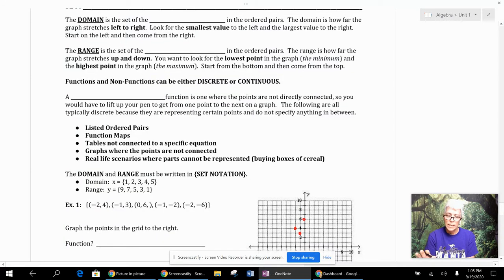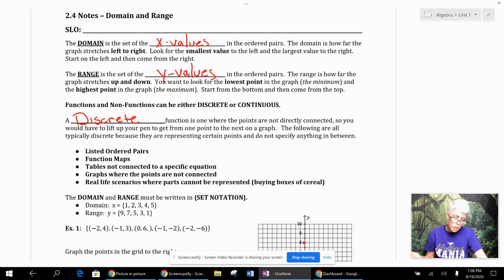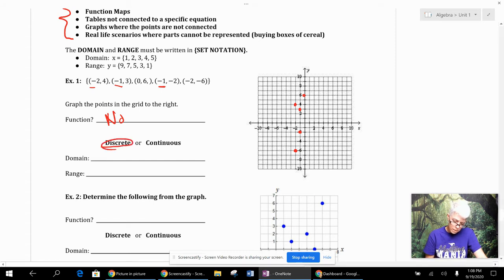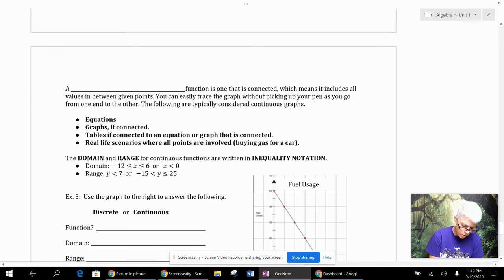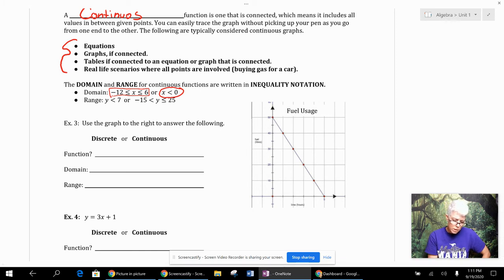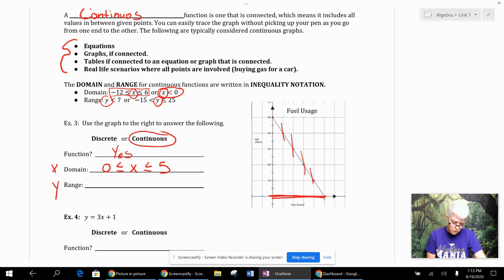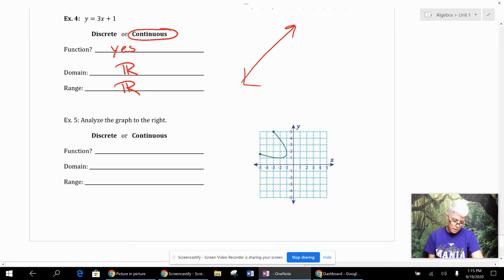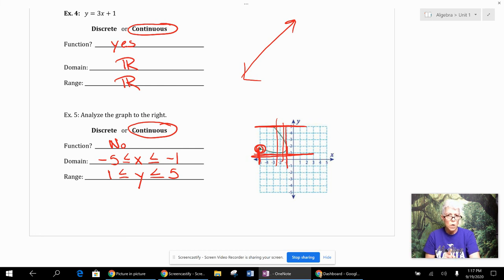2.4 Notes Domain & Range of Functions & Non-functions